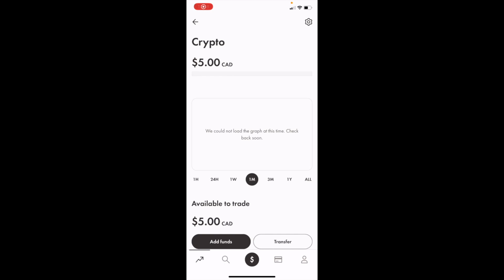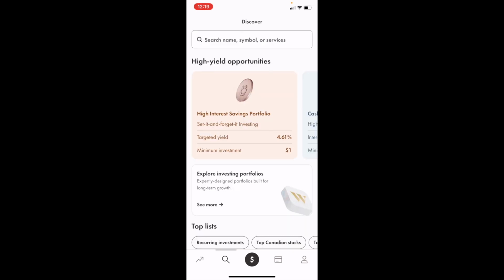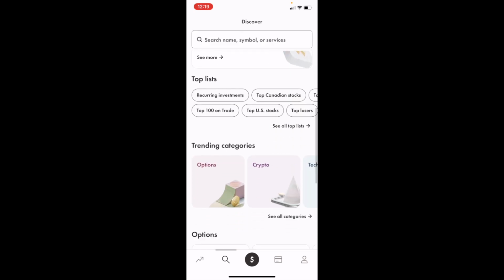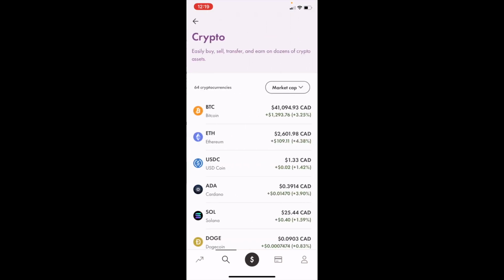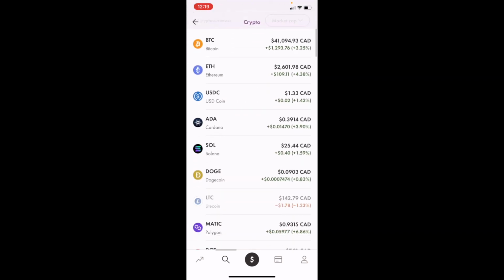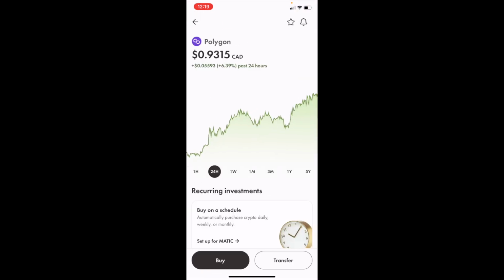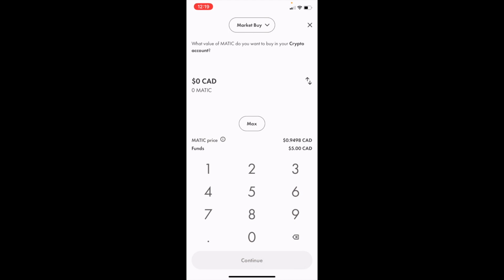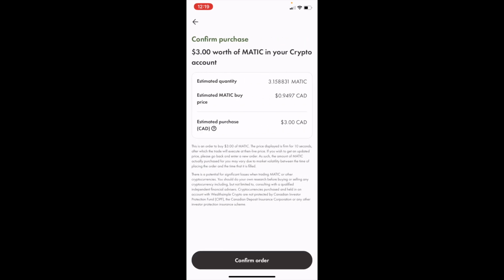How To Buy Polygon (MATIC) In Canada On Wealthsimple | Wealthsimple Tutorial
To buy Polygon (MATIC) in Canada, you can follow these general steps:

Choose a cryptocurrency exchange: Select a reputable cryptocurrency exchange that operates in Canada and supports Polygon (MATIC) trading. Some popular options include Wealthsimple, Binance, Kraken, Coinberry, and Bitbuy.

Create an account: Sign up for an account on the chosen exchange. Provide the necessary information, complete any required verification processes, and set up two-factor authentication (2FA) for enhanced security.

Deposit funds: Once your account is set up, deposit Canadian dollars (CAD) into your exchange account. Follow the instructions provided by the exchange for deposit methods, which may include bank transfers or payment options like Interac e-Transfer.

Find MATIC trading pair: Locate the MATIC trading pair on the exchange. It is typically listed as MATIC/CAD or MATIC/BTC, depending on whether you want to buy Polygon directly with CAD or trade it with Bitcoin.

Place an order: Determine the amount of Polygon (MATIC) you wish to purchase and place an order. You can choose between market orders (buying at the current market price) or limit orders (setting your own price). Review the order details before confirming.

Secure your MATIC: Once your order is filled, the Polygon (MATIC) you purchased will be credited to your exchange account. For added security, consider transferring your MATIC to a personal wallet that you control. Look for wallets that support Polygon, such as MetaMask or Ledger hardware wallets.

It's important to conduct thorough research on the chosen exchange, exercise caution, and consider your personal financial circumstances before engaging in cryptocurrency trading. Cryptocurrency investments carry risks, so make informed decisions and only invest what you can afford to lose.